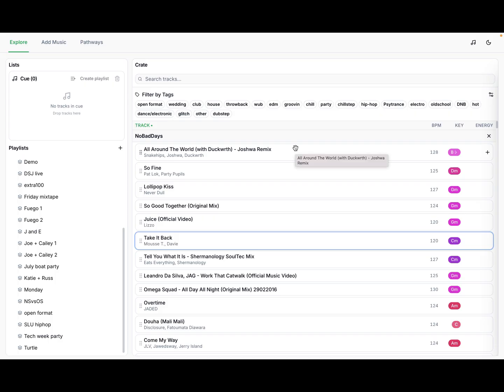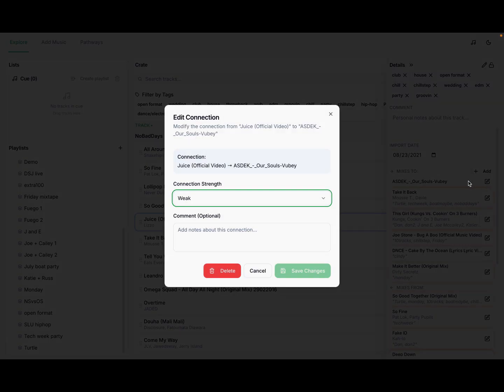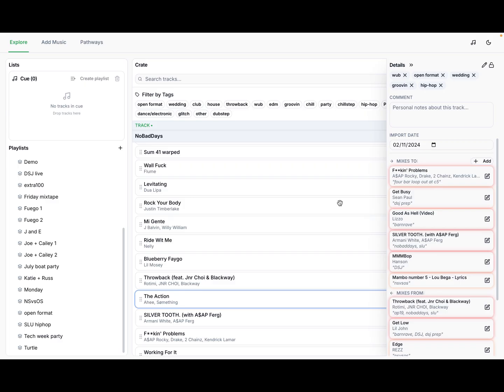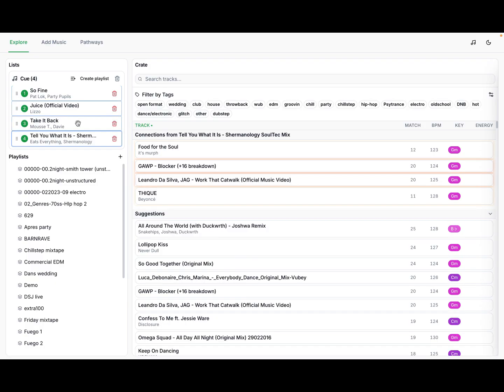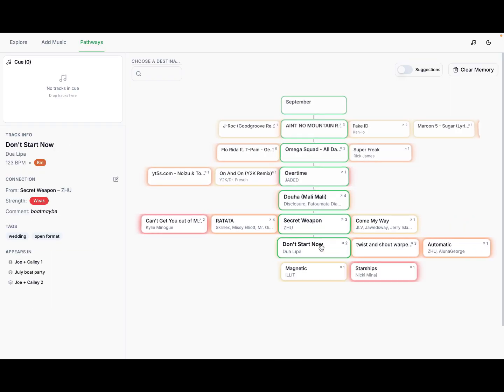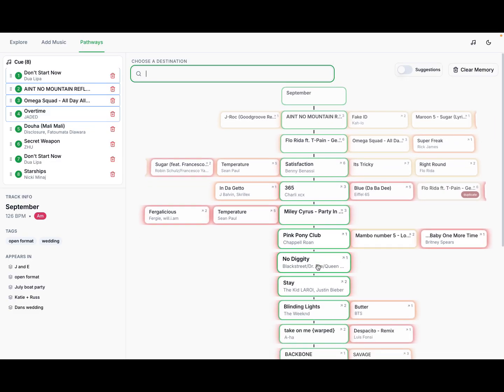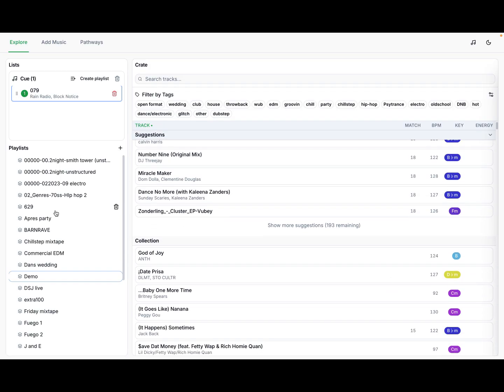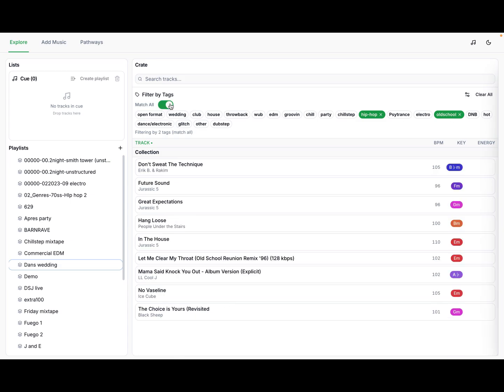Racetrack demo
rough demo of an app I am building. Available for download soon. comment if you would be interested in downloading it.